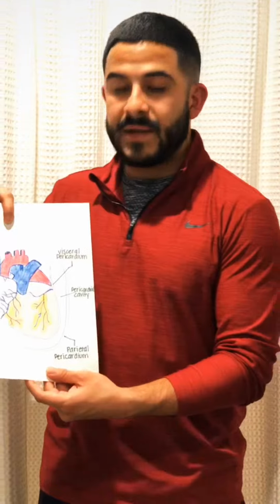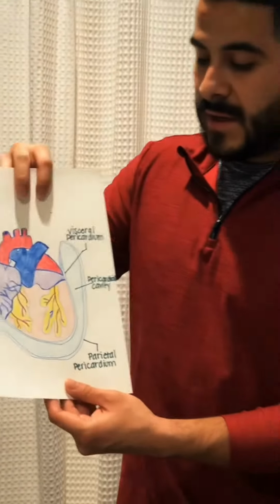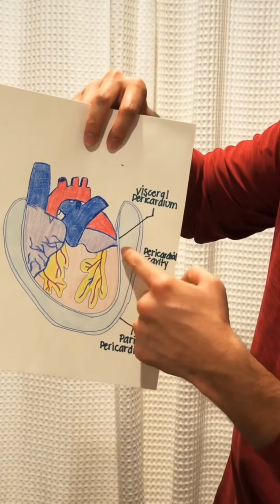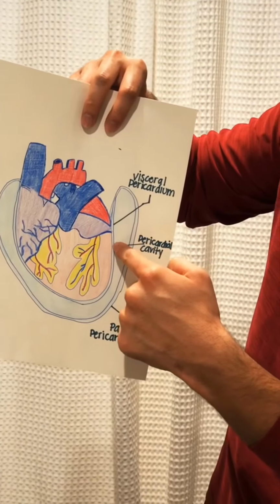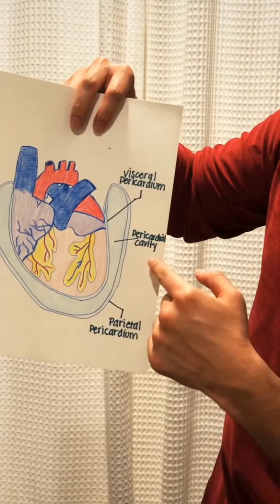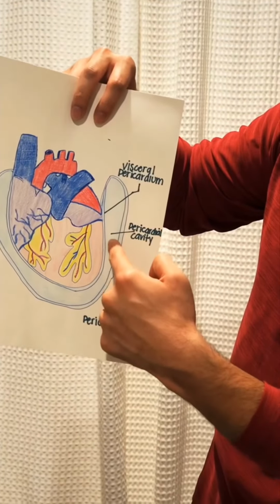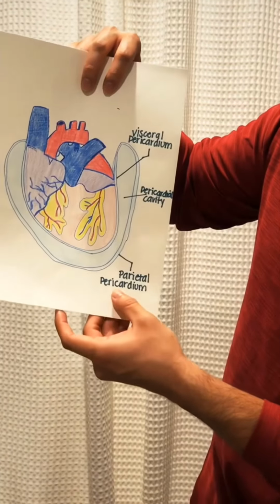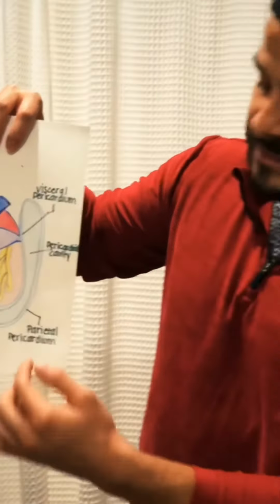Thoracic cavity JM